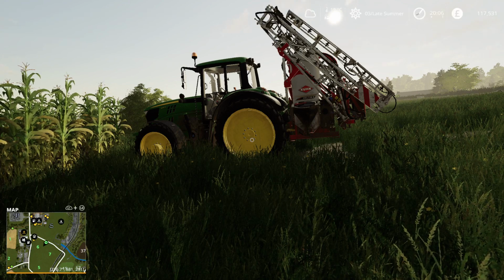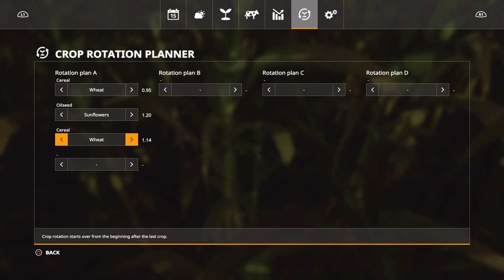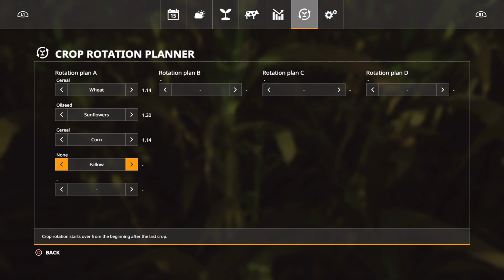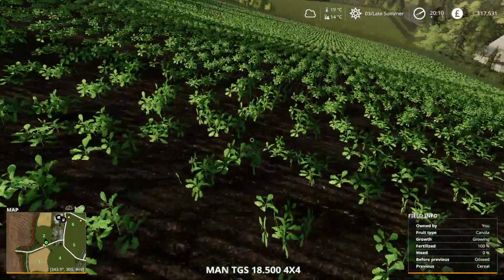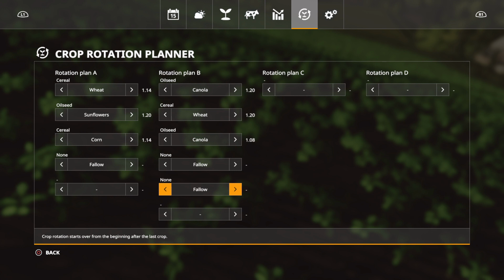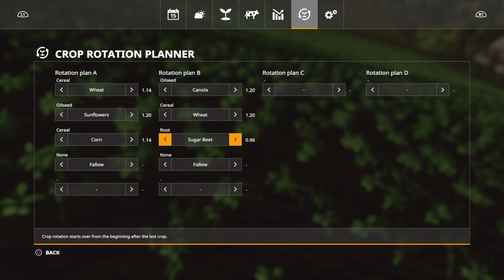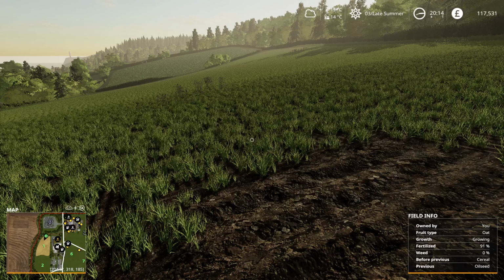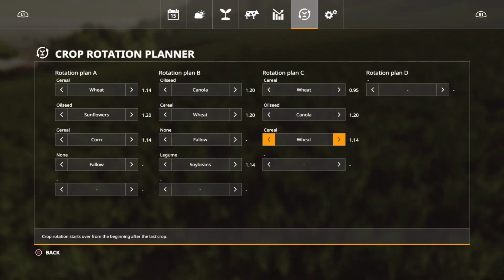Farming Simulator 19 Crop rotation planner how to PS4 Fs19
Simplefarmer making crop rotation easy fs19 PS4